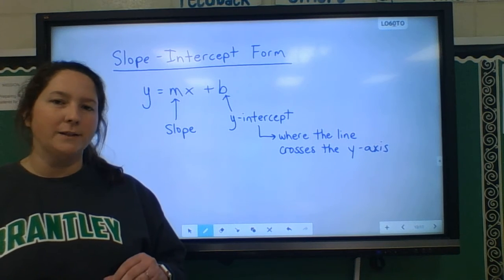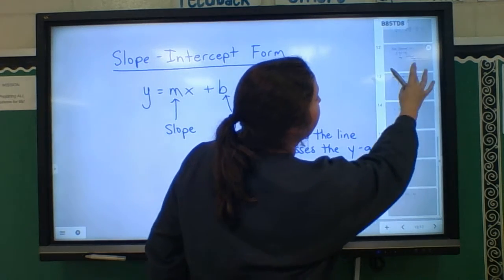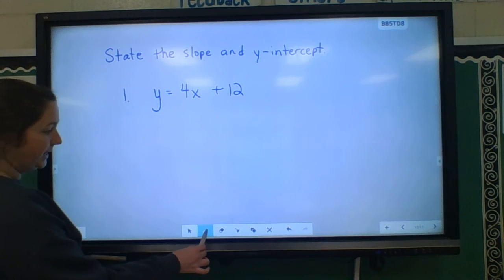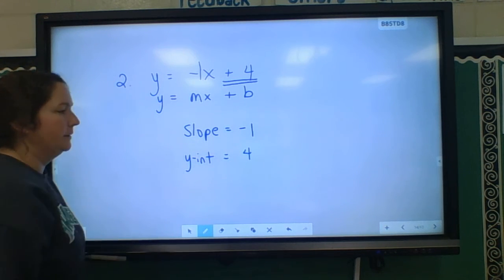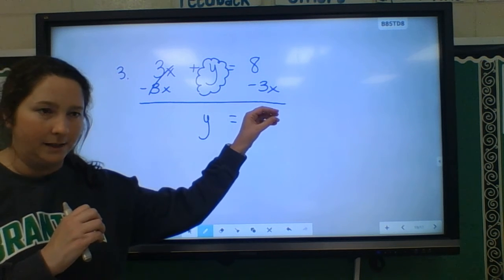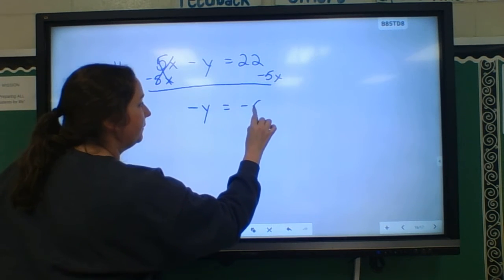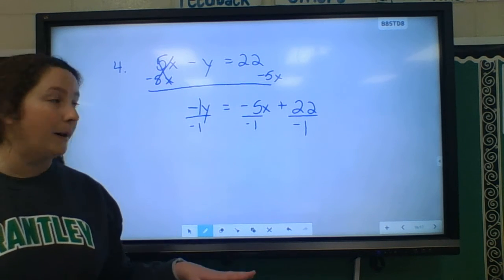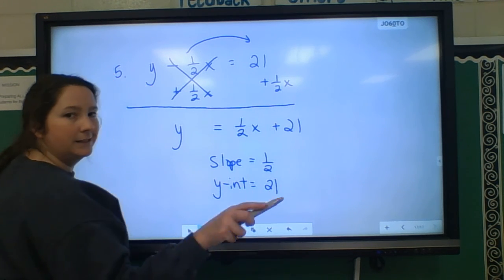Intro to slope-intercept Form